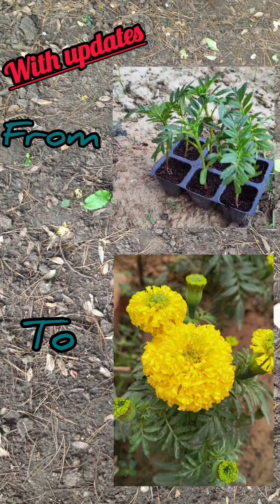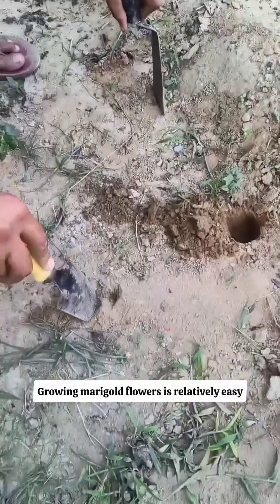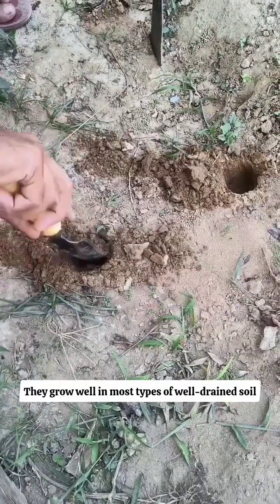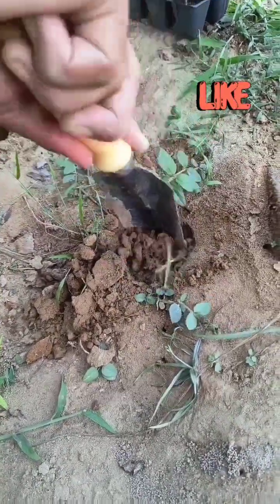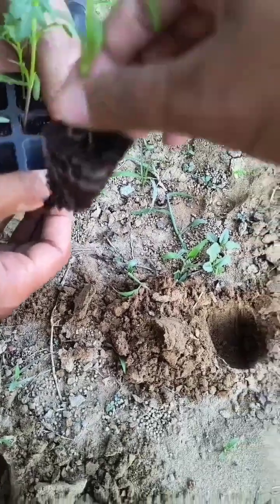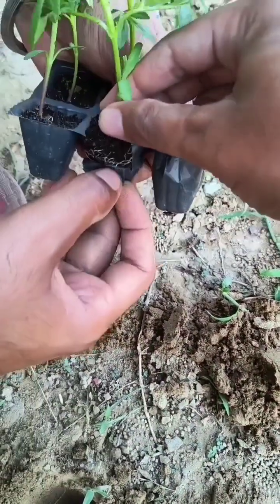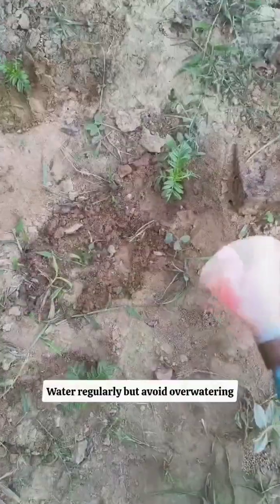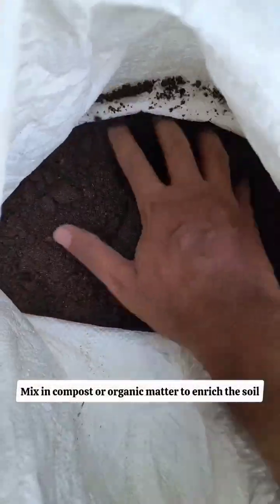grow marigold flower easily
How to grow marigold